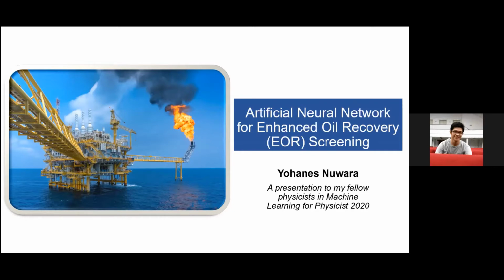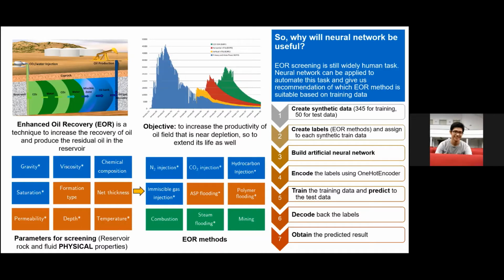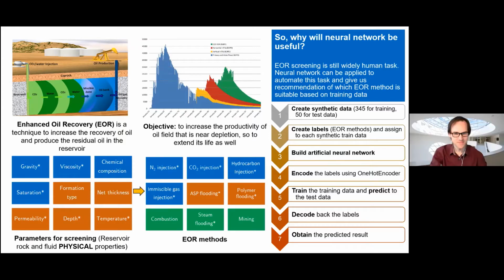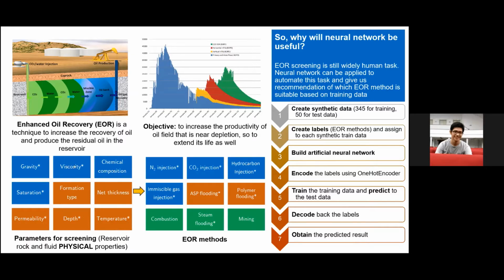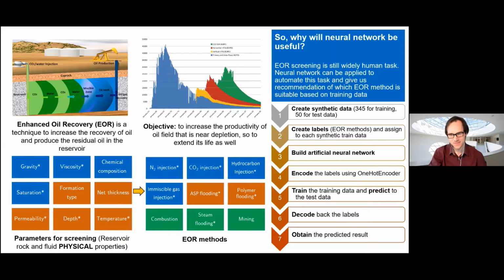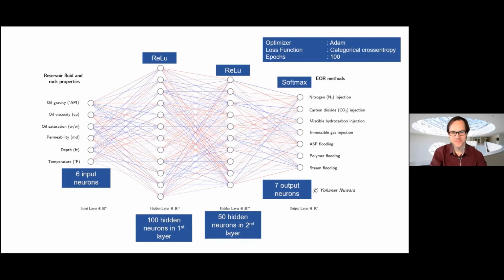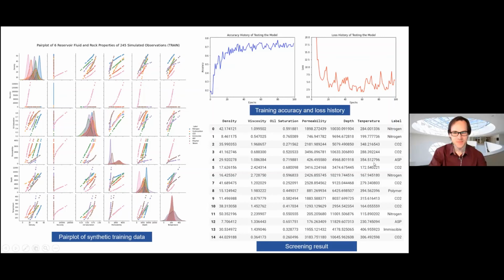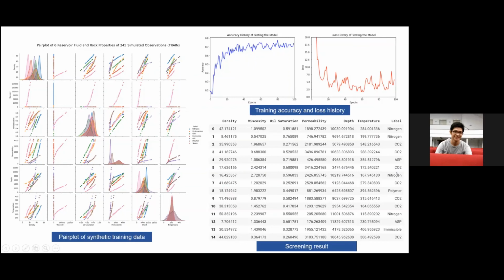ANN4EOR: Artificial Neural Network for Enhanced Oil Recovery (EOR Screening)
This is a mini-project that I took part in Machine Learning for Physicist summer training program with Prof. Dr. Florian Marquardt from Max Planck Institute for the Science of Light, Erlangen, Germany, on August 4, 2020. Due to COVID-19 pandemic, this presentation was brought virtually.

As an engineer, I brought this project to investigate the performance of Neural Network to screen EOR methods on 245 synthetic datasets comprising field observations of oil viscosity, gravity, reservoir temperature, and so on.